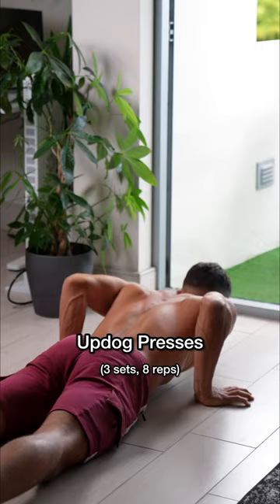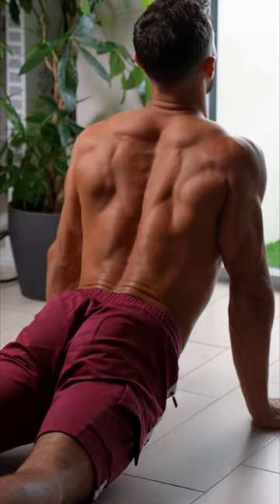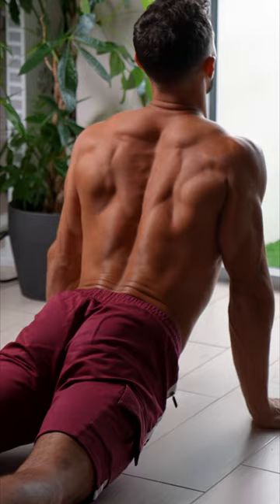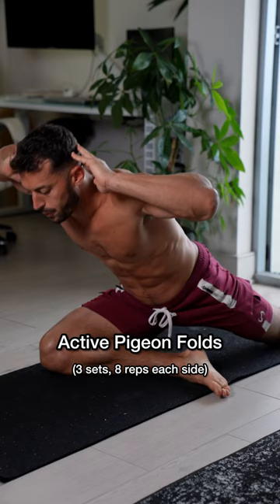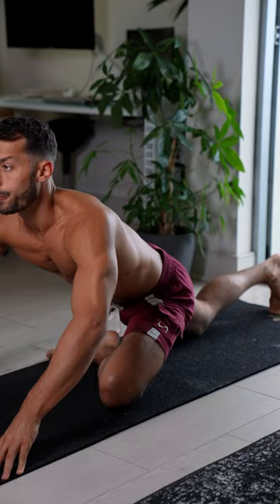10 Minute Morning Mobility for Back Pain